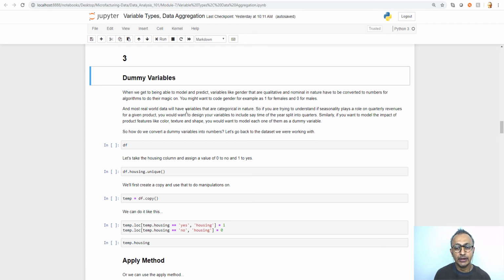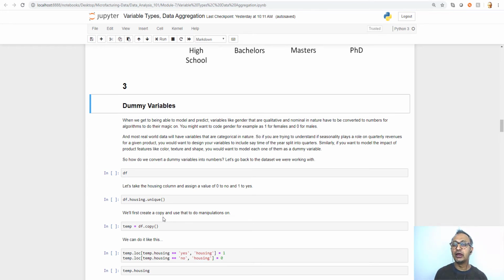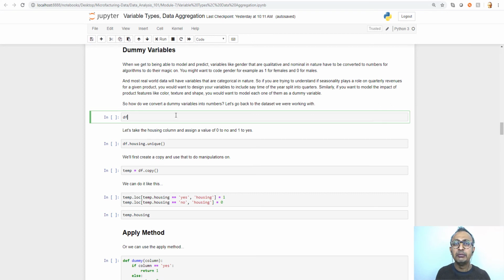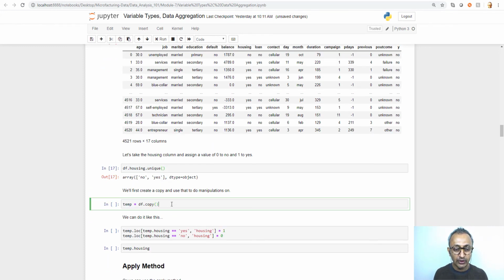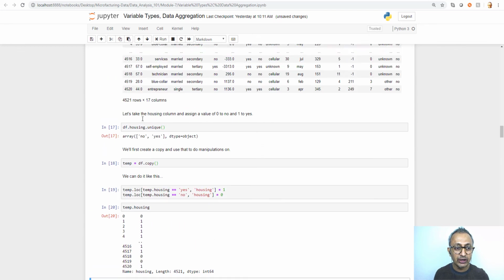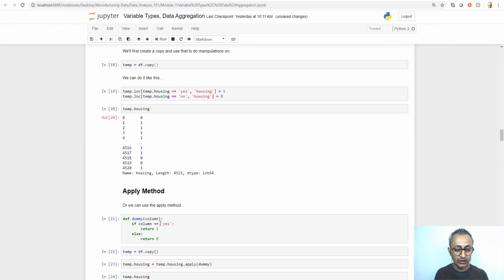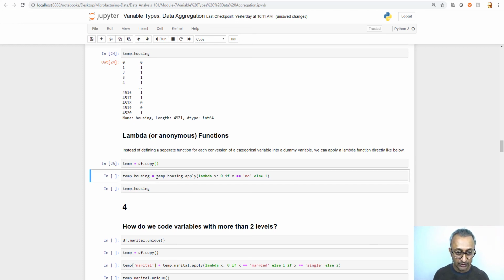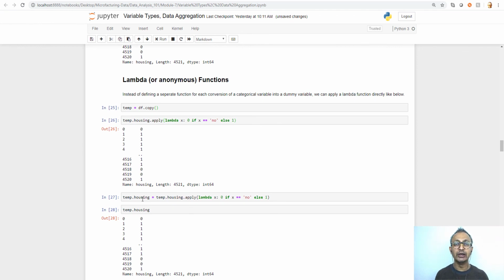Module 7.3 Dummy Variables